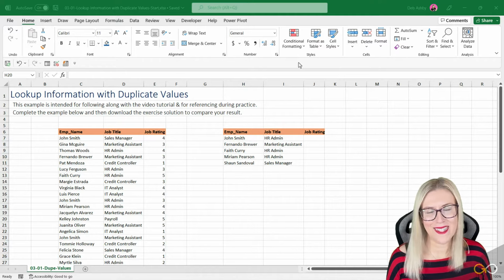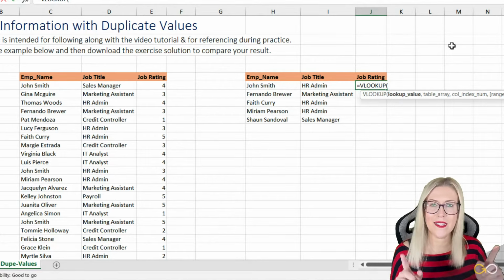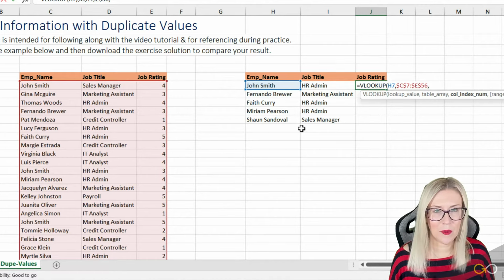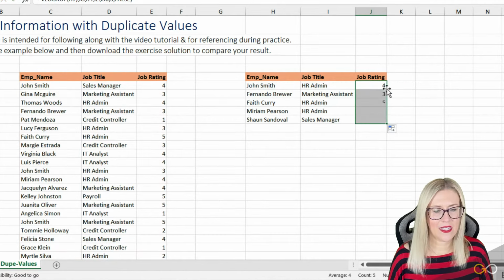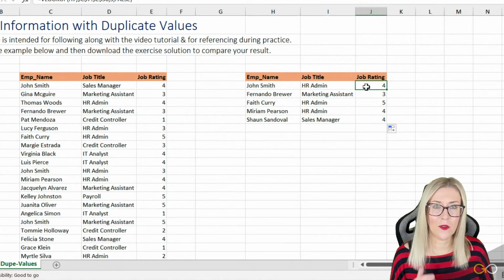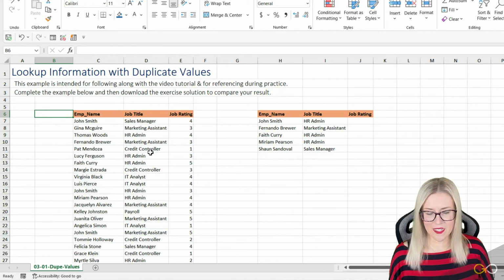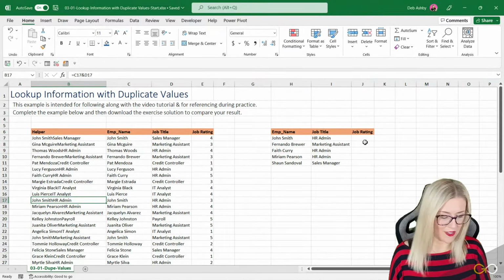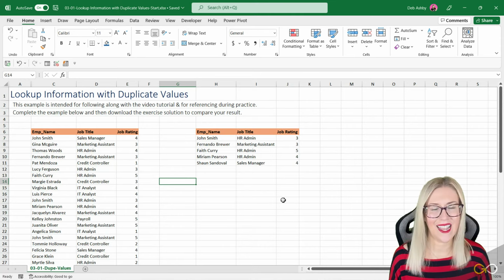How to Use VLOOKUP with Duplicate Values | Free Lesson | Excel for Business Analysts Course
Have you ever wondered how to use VLOOKUP to find information in a table when the lookup value is duplicated? In this 8-minute tutorial, Microsoft Excel expert Deb Ashby will walk through her favorite—and very easy—method to do so.

In it, you’ll learn how to make the most out of Excel to manage, organize, interpret, and present data effectively. By leveraging Excel’s analytical tools, you’ll be in a much better position to contribute to business success and thus skyrocket your career.